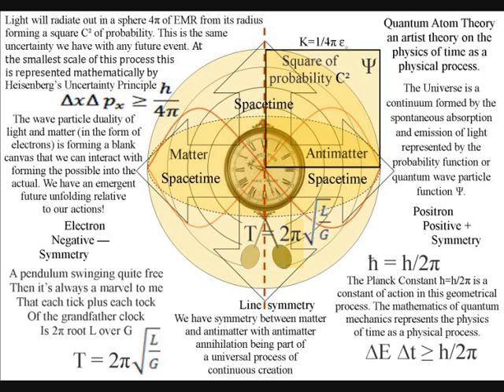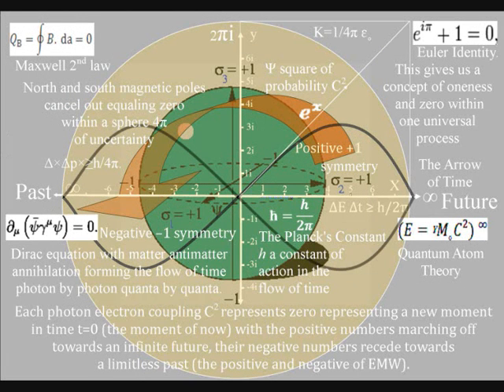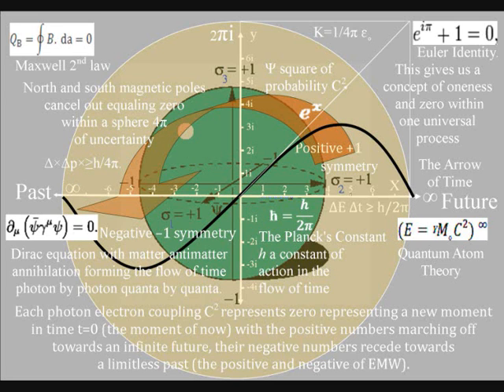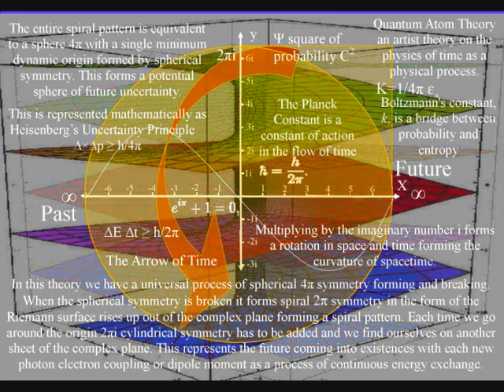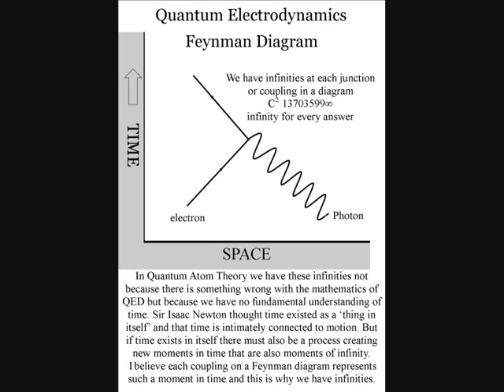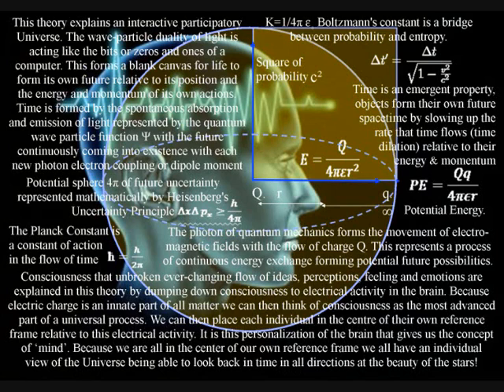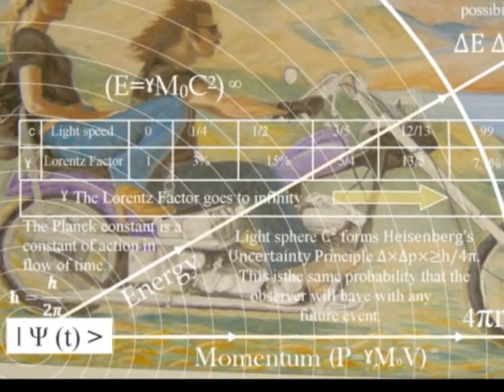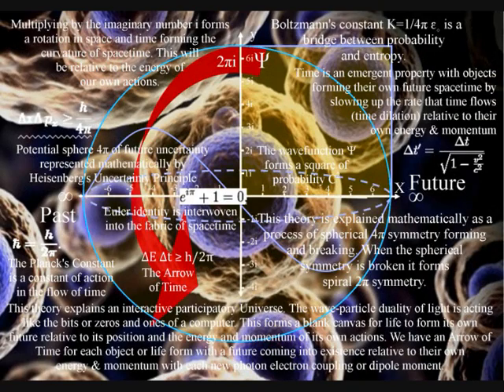📐 Why is the Universe Mathematical? Because its Geometrical 📐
This video explains that the reason why we have a mathematical Universe is because the Universe is a continuum based on one universal geometrical process of symmetry forming and breaking. The laws of mathematics and physics are based on the dynamic geometry of this process. Because the mathematics is based on geometry it is quite easy to follow and I use diagrams to help explain this process. Everywhere we look from the swirl of a nautilus shell to the whirlpool of a galaxy and the spiral in the centre of a sunflower we see mathematical concepts. Even in probability we see mathematical or geometrical concepts like pi π. In this video it is because everything is based on one universal geometrical process that forms the three dimensions of space and the variable of time. The mathematics of quantum mechanics represents the physics of ‘time’ itself as a physical process with the future unfolding photon by photon with each new photon electron coupling or dipole moment relative to the atoms of the periodic table.

Classical physics represents processes over a period of time as in Newton’s differential equations. We have one dynamic geometrical process linking electrical potential, gravitational potential and quantum potential with the potential uncertainty future that we all have! With the uncertainty of everyday life represented mathematically at the smallest scale by Heisenberg’s Uncertainty Principle ∆×∆pᵪ≥h/4π representing a potential sphere 4πr² of future uncertainty with the Planck's Constant ħ=h/2π being a constant of action in the geometrical process of creation that we see and feel as the passage of time ∆E ∆t ≥ h/2π. The unity of this process can be seen mathematically with both the gravitational force and the electromagnetic force sharing the inverse square law representing the dynamic geometry of this process.

Gravity is the opposite reaction to the spontaneous emission and absorption of photon ∆E=hf energy. The continuous outward momentum of EMR creates the inward force of gravity. The time dilation of Einstein’s Relativity fits into this theory with energy ∆E slowing up the rate that time ∆t flows as a universal process of energy exchange or continuous creation with objects just free-falling towards the greatest mass or energy because they have the greatest time dilation or slowest flow of time. This whole process can be explained by one simple eloquent equation (E=ˠM˳C²)∞ Energy ∆E equals mass ∆M linked to the Lorentz contraction ˠ of space and time. Light c will radiate out in a sphere 4πr² of EMR from its radius forming a square c² of probability. This is the same uncertainty we have with any future event. At the smallest scale of this process this is represented by Heisenberg’s Uncertainty Principle ∆×∆pᵪ≥h/4π. The brackets in the equation (E=ˠM˳C²)∞ represent a boundary condition of an individual reference frame or set of infinities with an Arrow of Time for each reference frame. The infinity ∞ symbol represents an infinite number of dynamic interactive reference frames that makes up our Universe! The momentum of the light will always be at right-angles to the surface of the sphere representing electromagnetic fields always being at right-angles to each other with the negative and positive of electromagnetic waves represented by the inner concaved surface and outer convexed surface of the sphere.

This can be based on Huygens’ Principle of 1670, that says:
“Every point on a wave front has the potential for a new spherical 4πr² wave”

Each point on the curvature of the wave front forms the potential for a new
photon ∆E=hf of energy, a new oscillation or vibration as the future unfolds.

We have to square the radius r² of the sphere 4πr² because the process in unfolding on the spherical surface. Therefore we have the speed of light squared c² we
have the charge of the electron squared e² and the
probability wave function is squared Ψ².

This theory is supported by the fact that photon ∆E=hf energy is continuously transforming
potential energy into the kinetic Eₖ=½mv² energy of matter, in the form of electrons e². Kinetic energy is the energy of motion, of what is actually happening!

The interior of the sphere 4πr² is naturally three-dimensional with centre of the sphere forming a constant of minimum quantity within the geometrical process. We see this mathematically h/2π as the Planck Constant h divided by 2π representing the geometry.